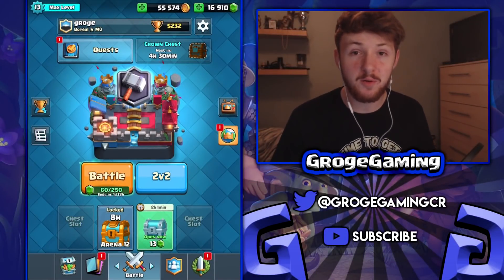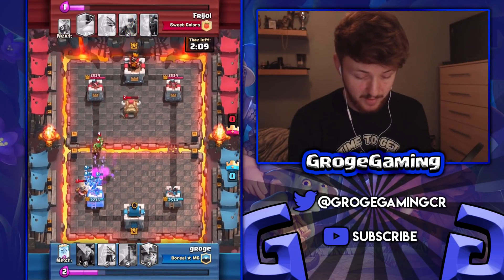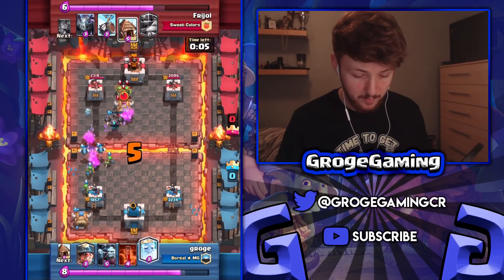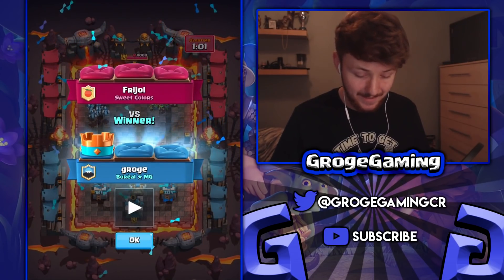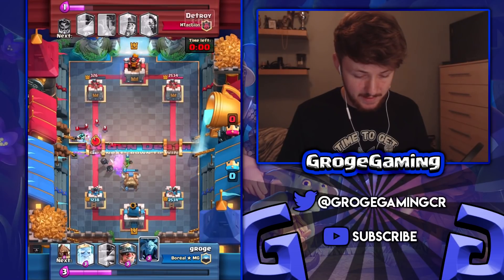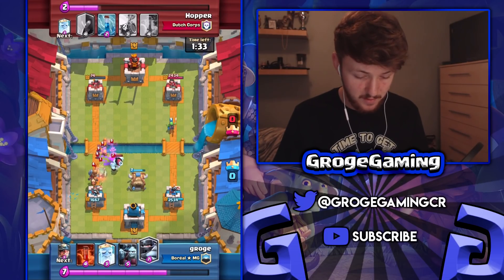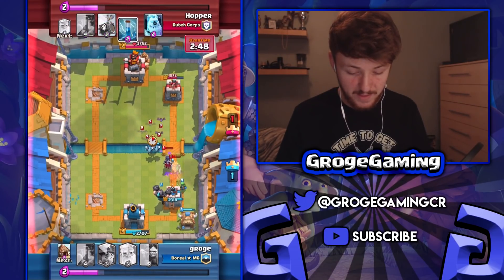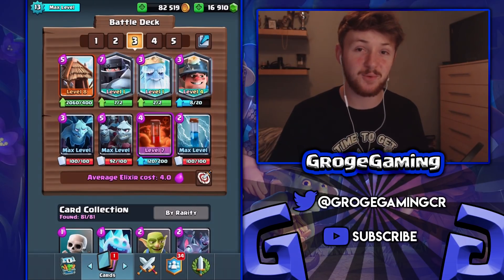THIS DECK IS TOO GOOD! | BROKEN 12 Win Royal Ghost Deck! | Clash Royale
Today we've got a pretty broken deck that we're going over. This one has the ever so powerful Royal Ghost in it so you know it's good! I'll be giving some tips on the deck whilst going over the 9th-12th replays from a Grand Challenge!

MUSIC USED IN THIS VIDEO:

INTRO:
Chill Bump - Not Today

I hope you enjoyed this deck guide! If you did then let me know down below in the comment section and by leaving a rating.